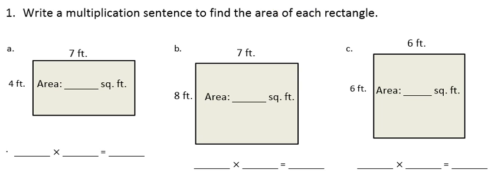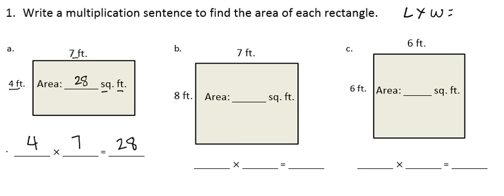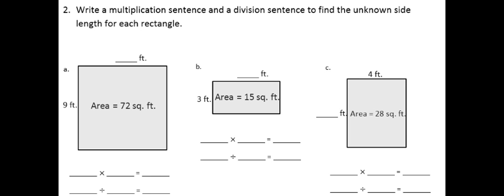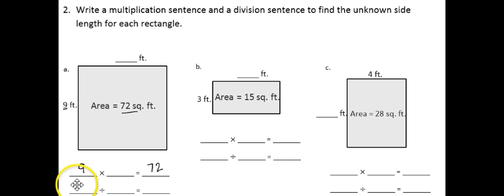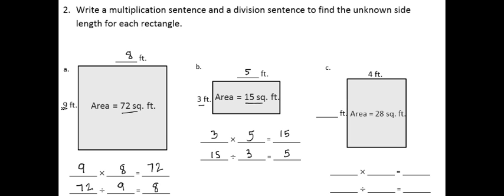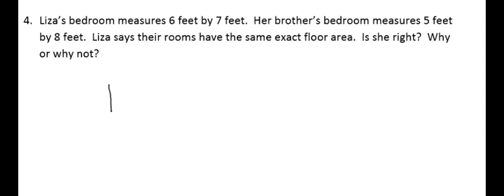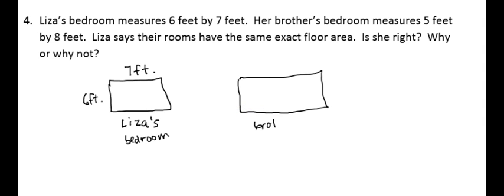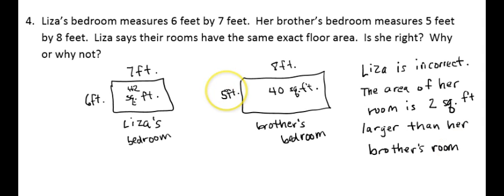G3 M4 L8 Tutorial